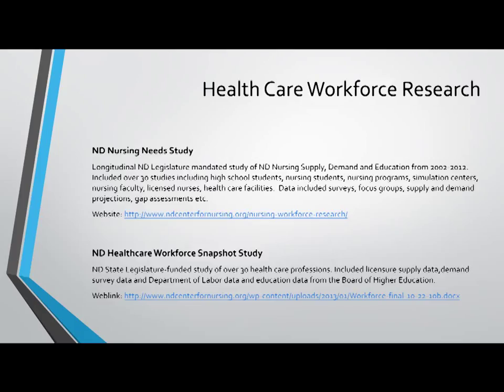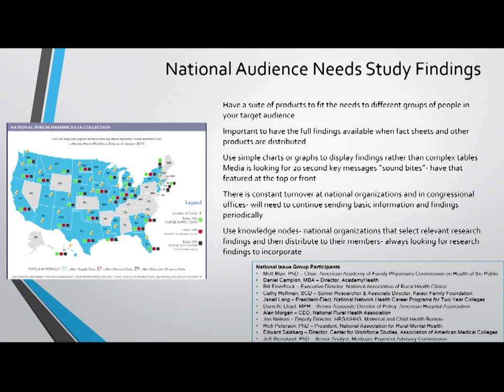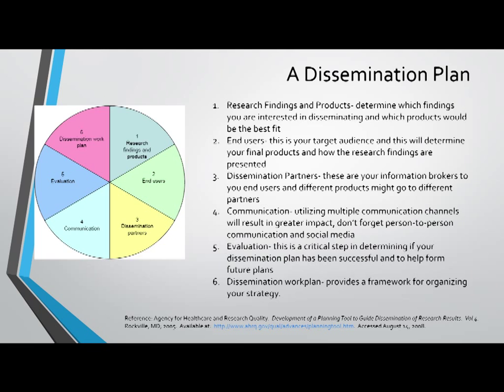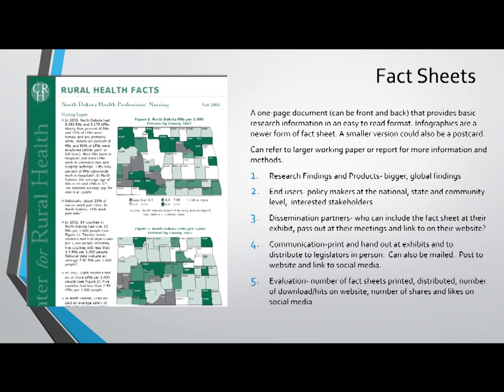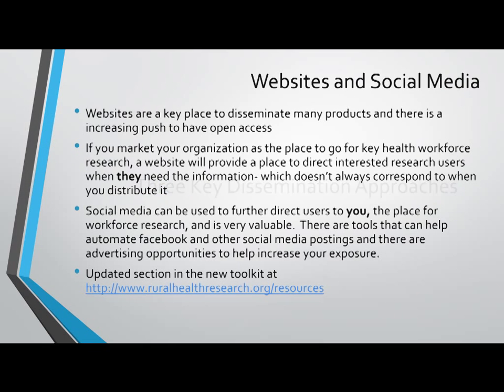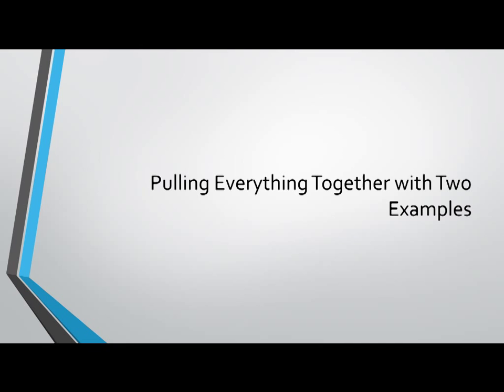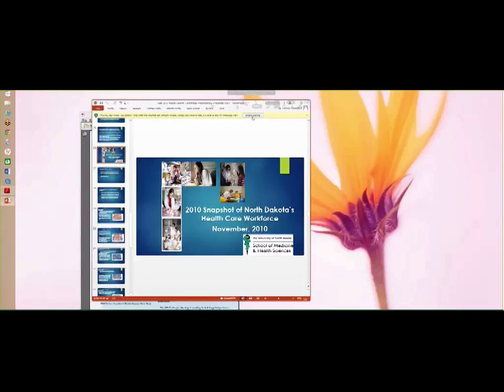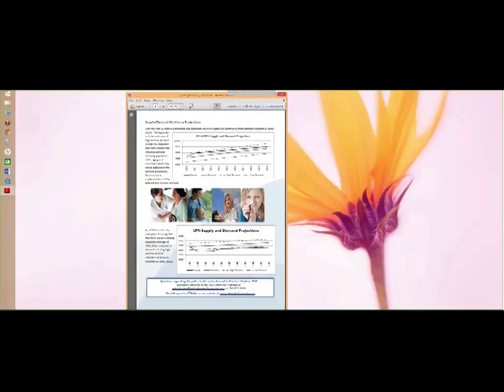HWTAC Webinar 011 - Dissemination Strategies for Health Workforce Research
Dr. Patricia Moulton describes the steps in developing an effective health workforce research communication plan including examples of different types of dissemination products and strategies for increasing impact.

Original broadcast: April 22, 2015

Presenter: Patricia Moulton, PhD
Executive Director, North Dakota Center for Nursing